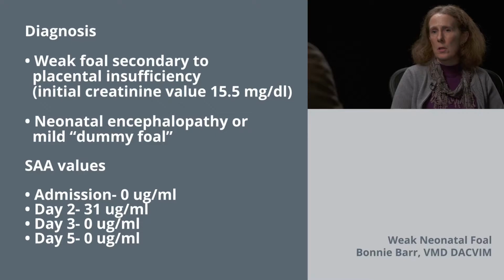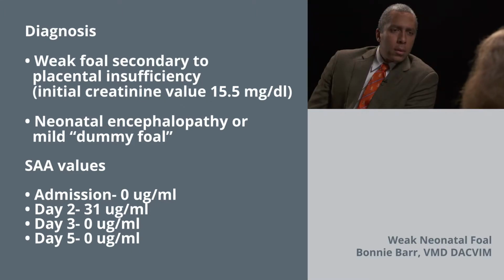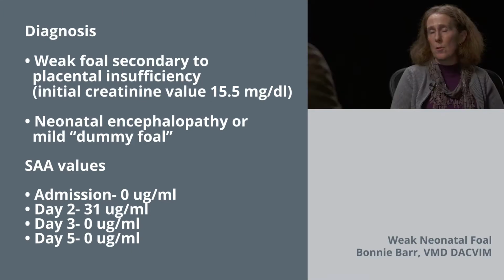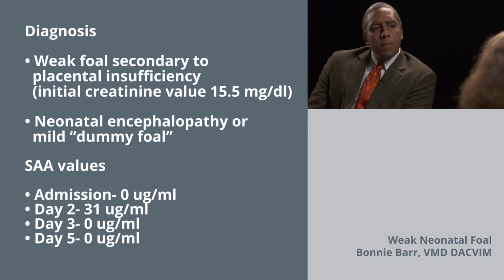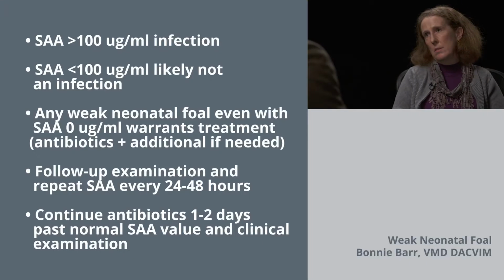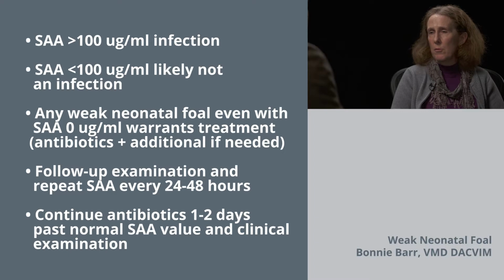Weak Neonatal Foal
Presented by Dr. Bonnie Barr